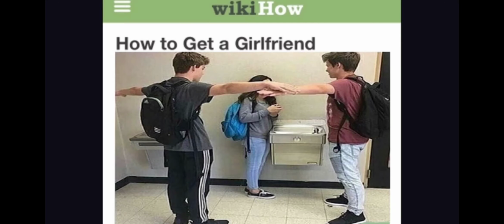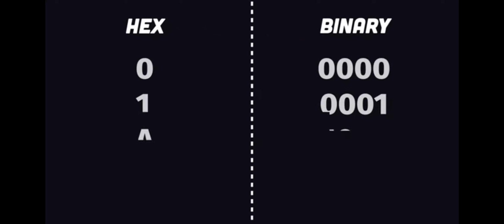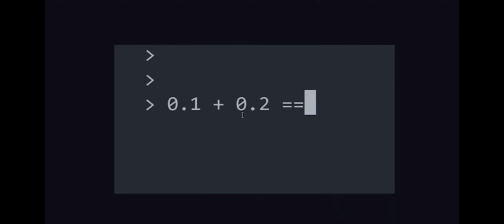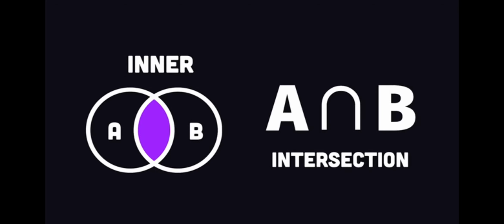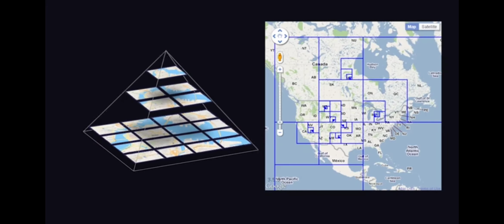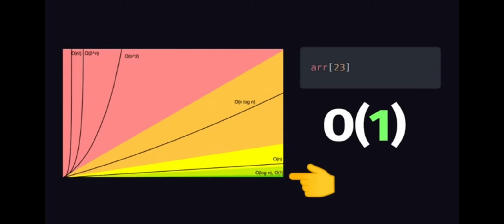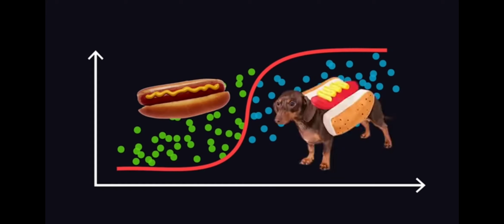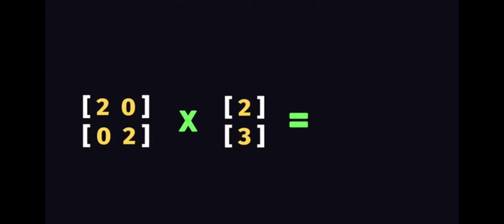Math Concepts for programmers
Learn  essential math concepts for software engineering and technical interviews.Understand how programmers use mathematics in fields like AI, game dev, crypto,machine learning ,and more